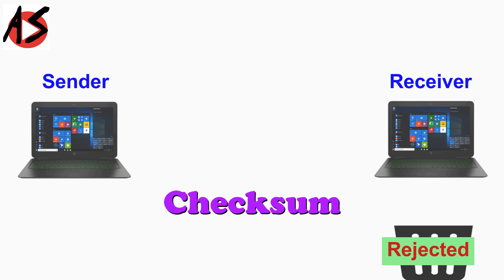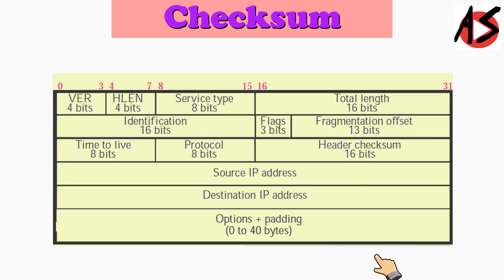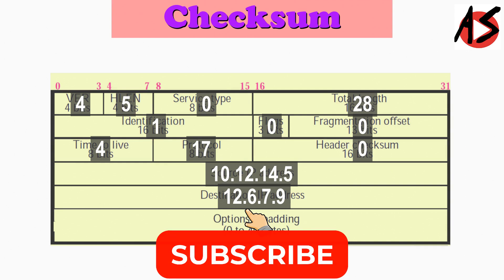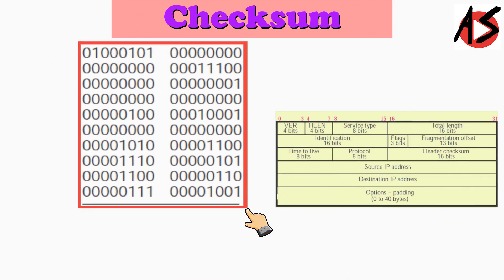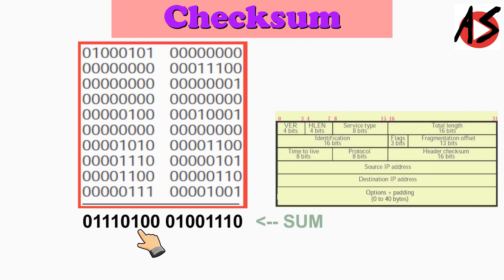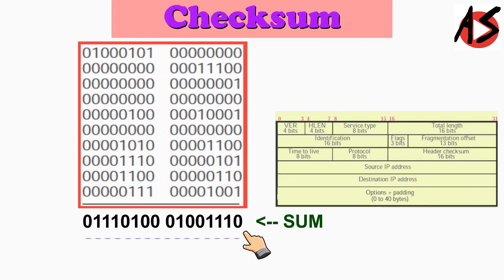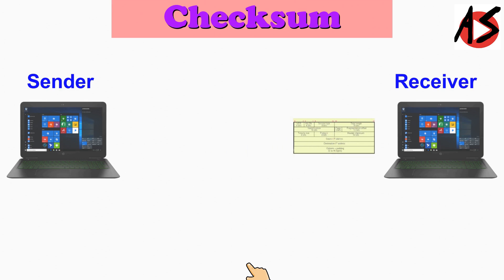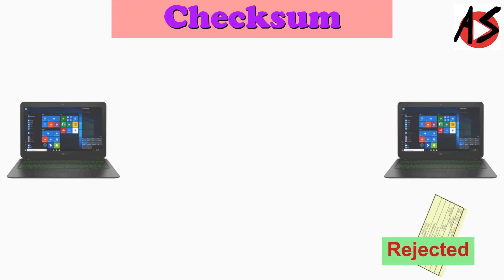How Checksum Calculated in IP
There is a chance of data corruption and error during the transmission of packets.  The checksum is used to check such errors in most of the TCP IP protocols. The checksum is calculated at the sender and the value obtained is sent with the packet. The receiver repeats the same calculation on the packet including the checksum. If the result is satisfactory, the packet is accepted; otherwise, it is rejected. This video explains how the checksum is calculated at the sender side and verified at the receiver side with example.